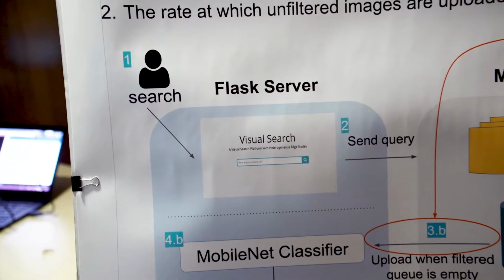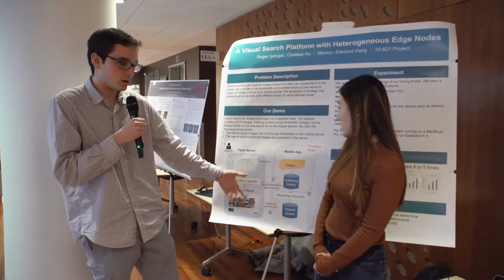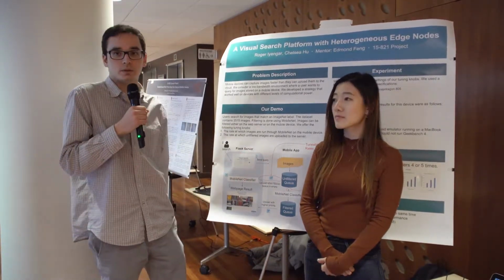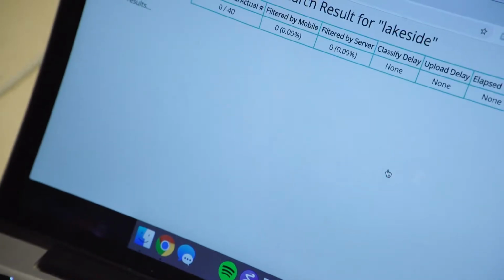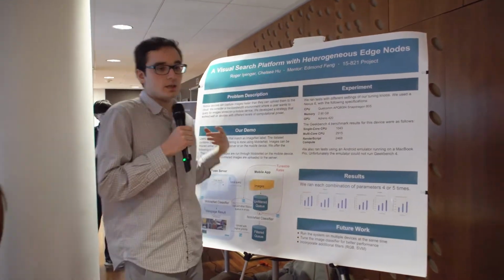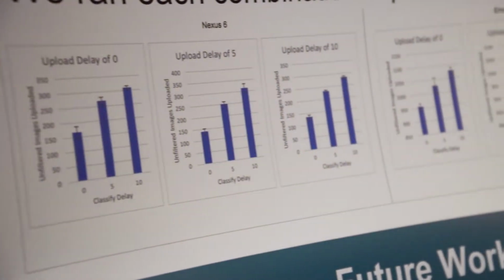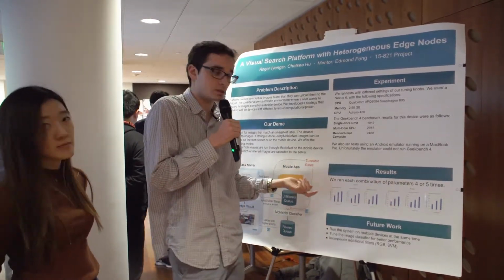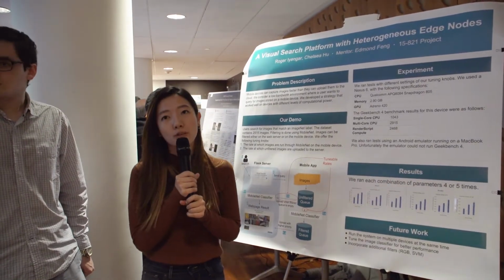2018 Project 10B: A Visual Search Platform with Heterogeneous Edge Nodes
15-821/18-843: Mobile and Pervasive Computing, Fall 2018
Students: Roger Iyengar, Chelsea Hu
Mentor: Ziqiang Feng